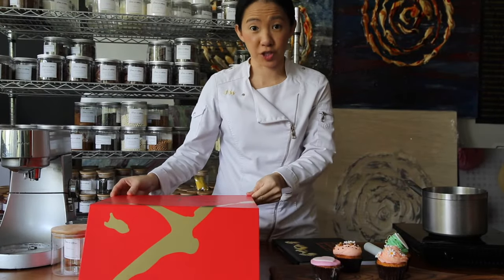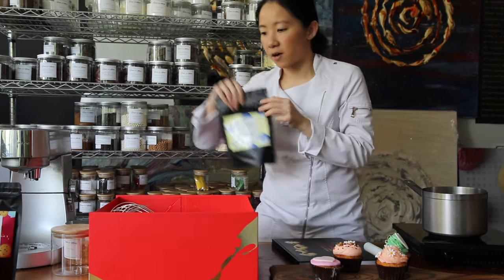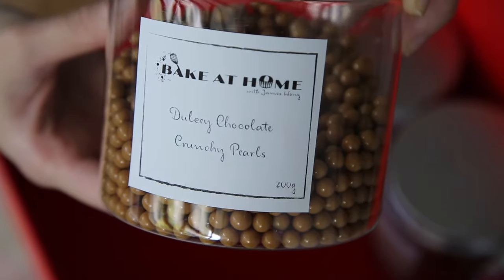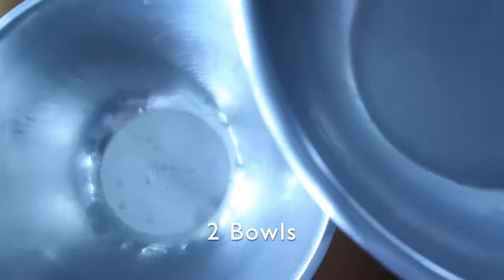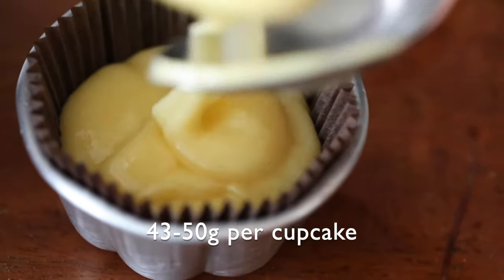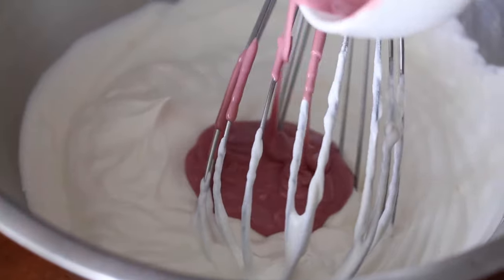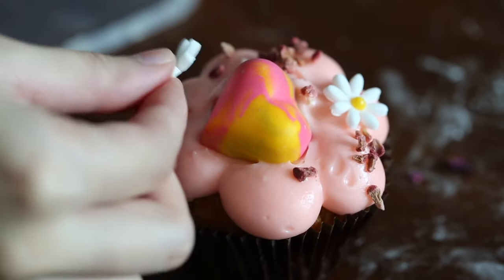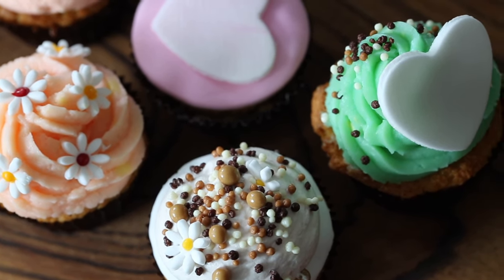Cupcake and cookie Bake and Decorate video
Cupcake and Cookie Bake and decorate hamper boxset

The hamper kit includes

Chocolate Chip cookie Premix
Cupcake premix
Cupcake holders 12 pcs
Empty Cookie Glass Jar for the chocolate chip cookies
Ruby Chocolate 300g
Yellow Powder  10g
Red Powder  10g
Passionfruit Flavour  50ml
Popping Candy 50g
Fondant  300g
Mini Chocolate Crispy Pearls 50g
Valrhona Dulce Pearls  200g
Piping bags x 2
1 Whisk

Recipe Card

Janice Wong Perfection in Imperfection Dessert Book  (worth $48)

Cupcake Icing recipe
175g Unsalted Butter
165g Cream Cheese
300g Icing Sugar
30g Milk